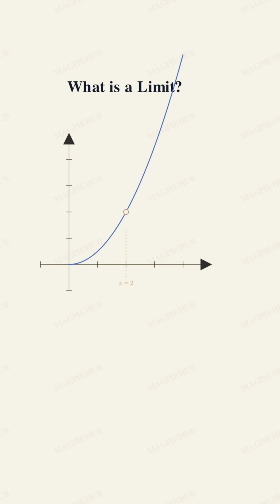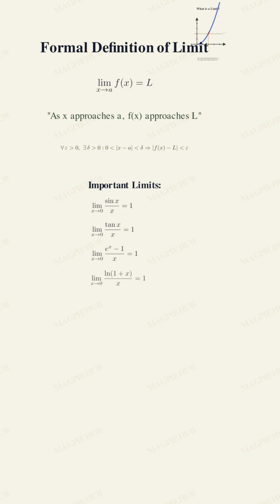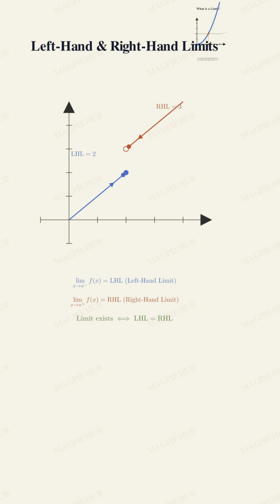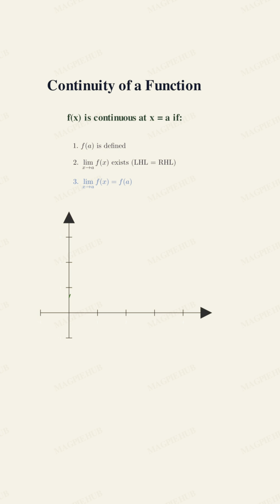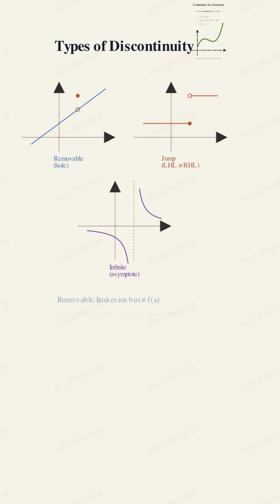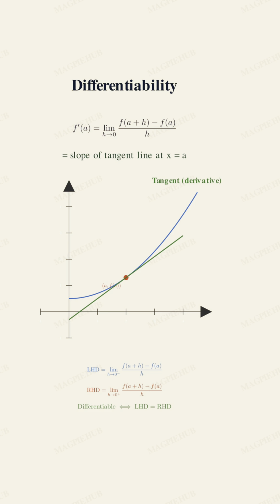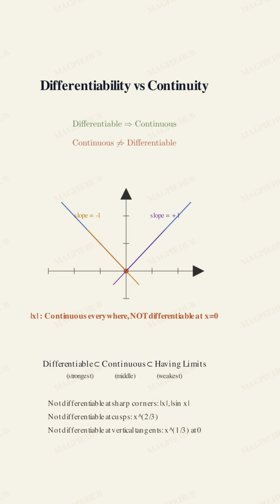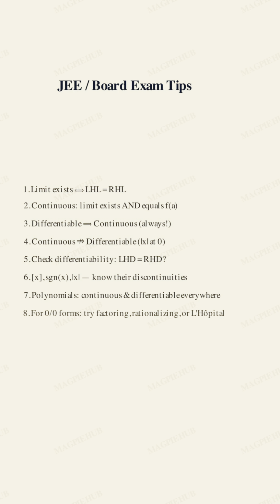Why Continuous Functions Still Fail at Sharp Corners!Can a Function Be Continuous But NOT Difftiable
Struggling to intuitively connect Limits, Continuity, and Differentiability? In this video, we break down the 3 core pillars of calculus through clear, intuitive visual geometry so you never confuse these concepts or lose marks in JEE Main, Advanced, and CBSE Class 12 exams.

💡 Key Takeaway:
Differentiability implies continuity, but continuity does NOT imply differentiability! Watch out for corners, cusps, and vertical tangents.